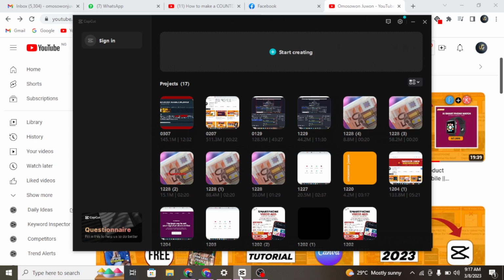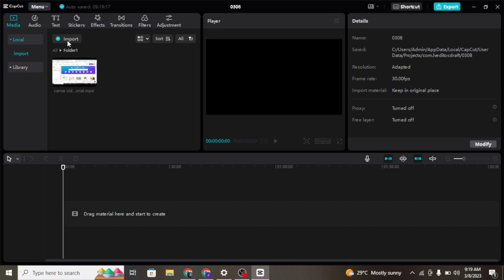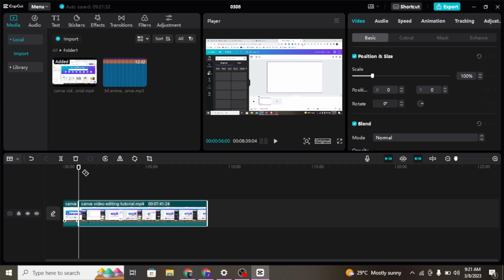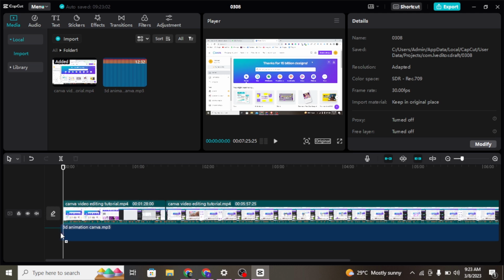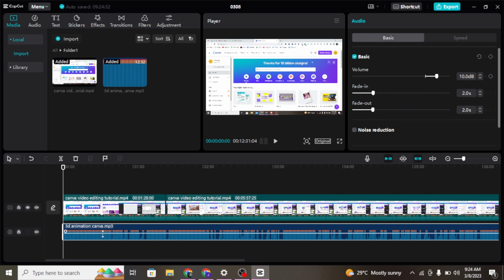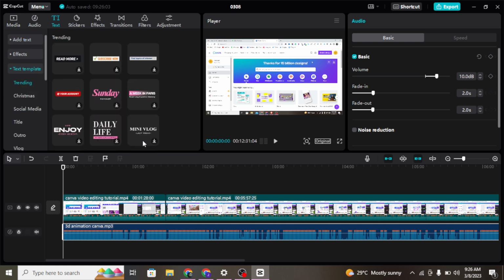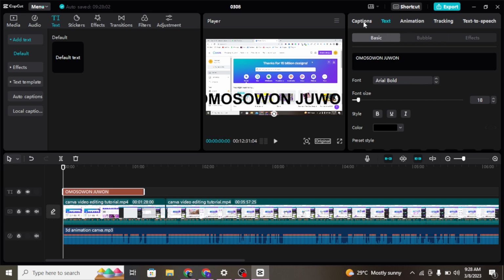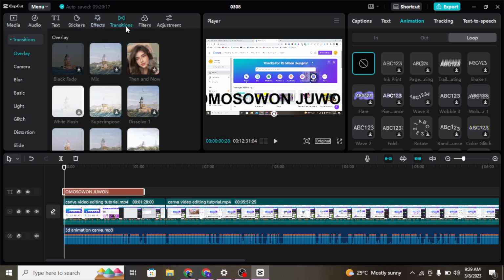Complete CapCut Video Editing Tutorial For Windows & Mac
This Video will show you how to use CapCut on Windows and Mac Like A Pro

VIDEO TOPIC 👉; Complete CapCut Video Editing Tutorial For Windows & Mac